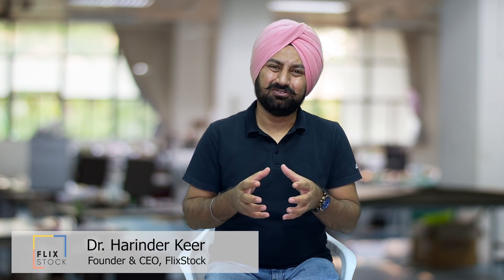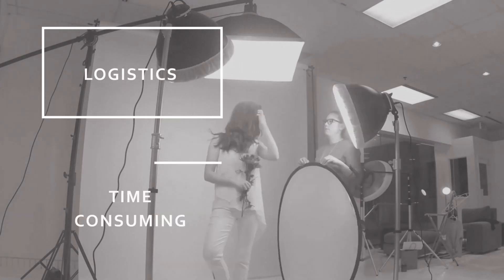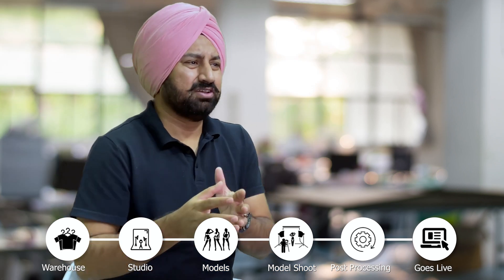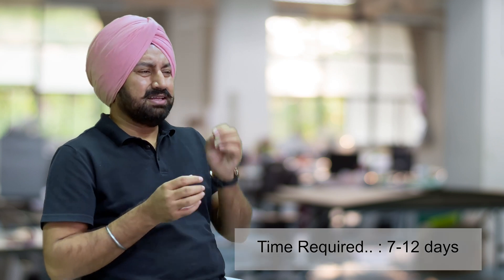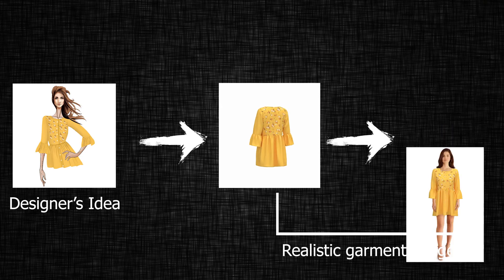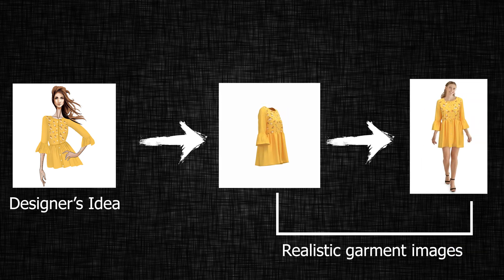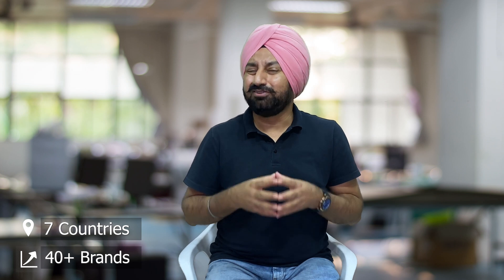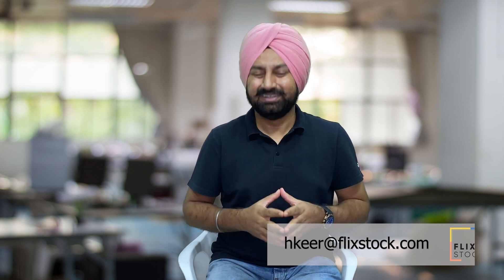FlixStock - The idea behind. Effortless On-Model Imaging powered by Artificial Intelligence (AI).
FlixStock has developed a technology to replace model photoshoots. FlixStock’s programmatic image generation technology removes the need of hiring models, makeup artists and lifestyle photographers; yet produces garment images with the look of high quality model photoshoots.

FlixStock works with multiple US retail majors to reduce their cost of production by upto 75%. These companies also benefit from much faster turnaround time and improved conversion rates.